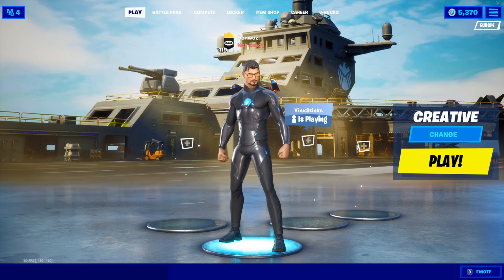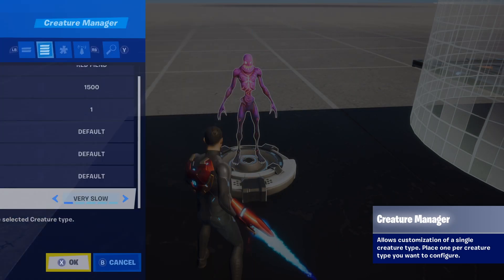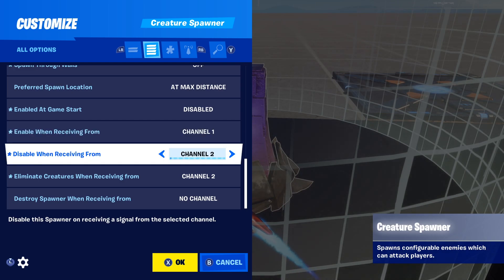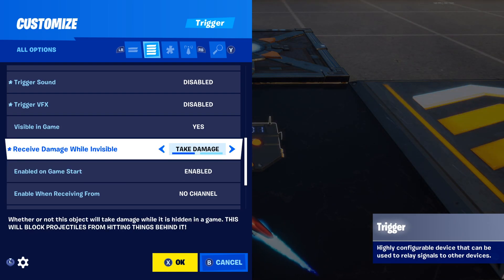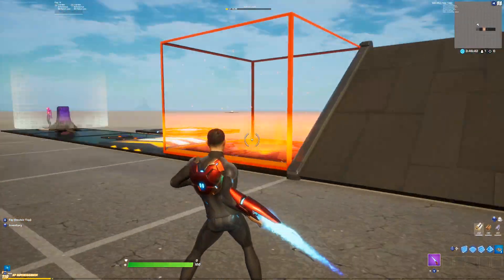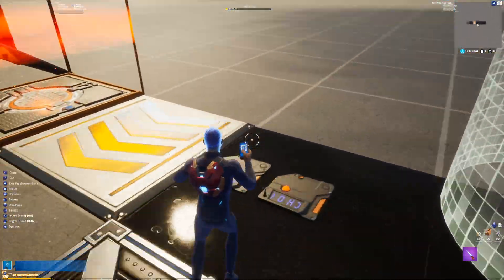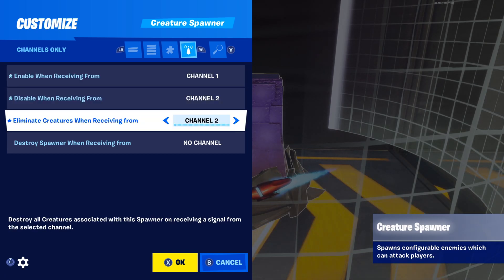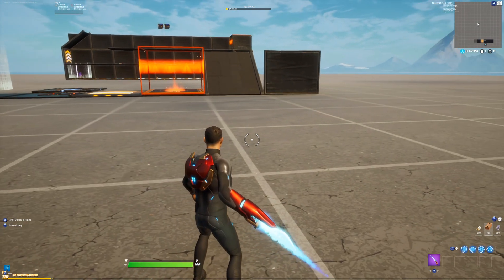How to make your own horizontal tracking scenario (skaavok Aim Trainer)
Start of a new series where i show you how to make the scenarios in the skaavok aim trainer for your own island let me know what you want to see next!!

Use Code: Donwozi_BTW